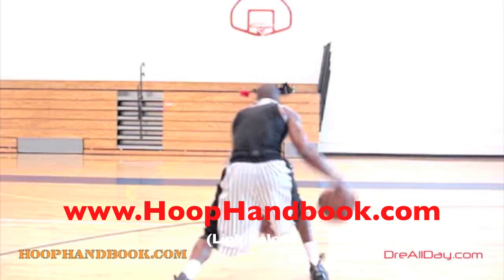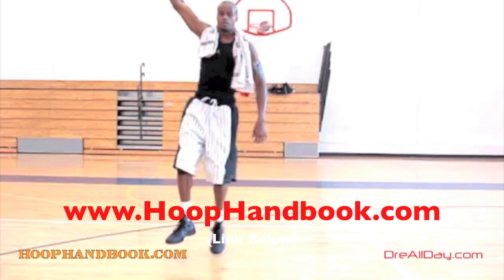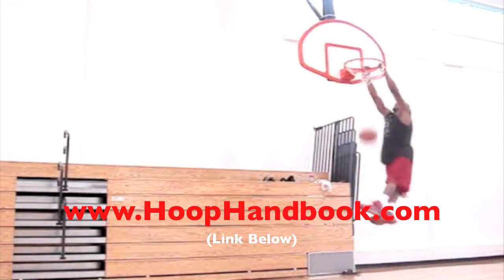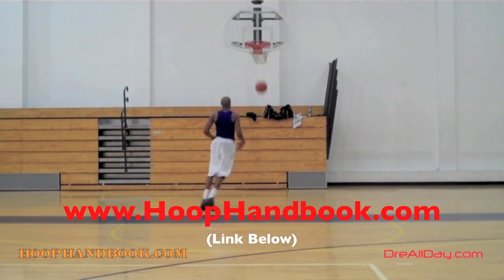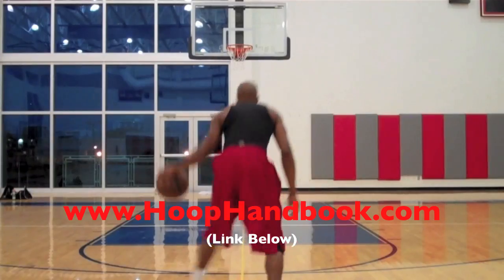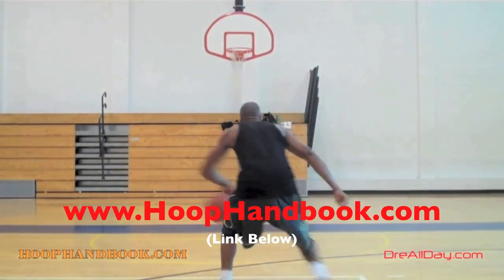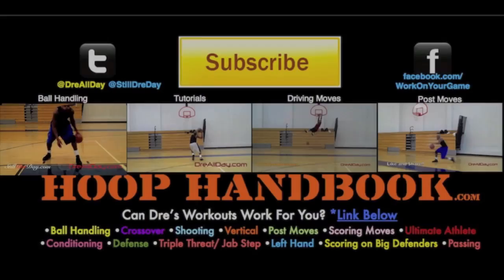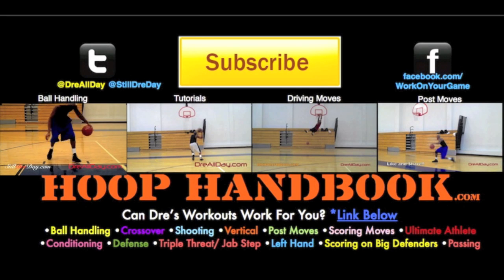Dre Baldwin: Ball Screen Counter Moves - Back-To-Screener Stutter-Step Drives & Pullup Jumpers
Dre Baldwin talks about Ball Screen Counter Moves - Back-To-Screener Stutter-Step Drives & Pullup Jumpers